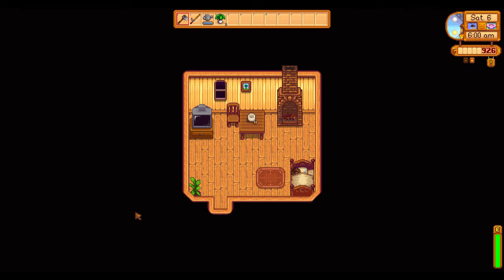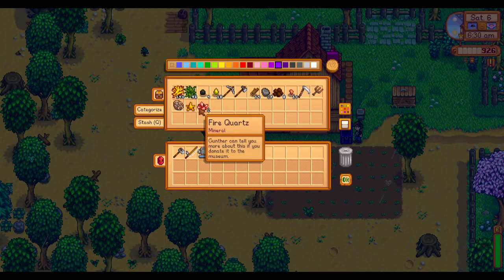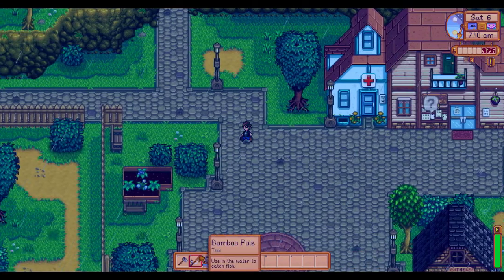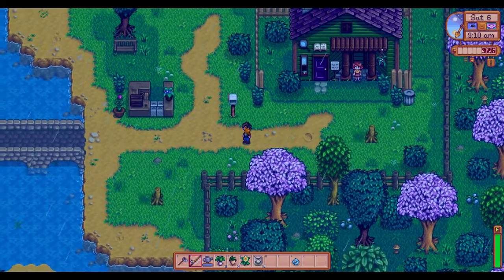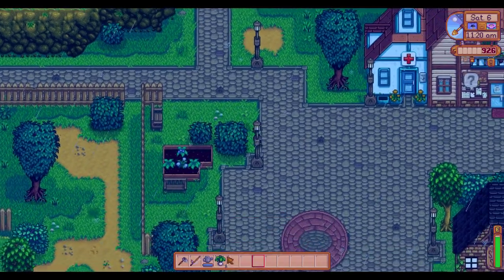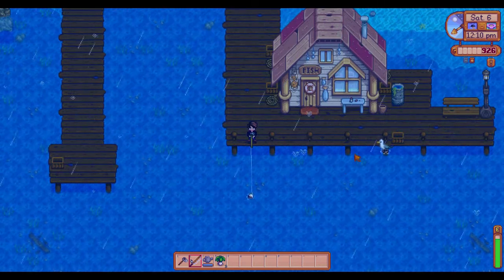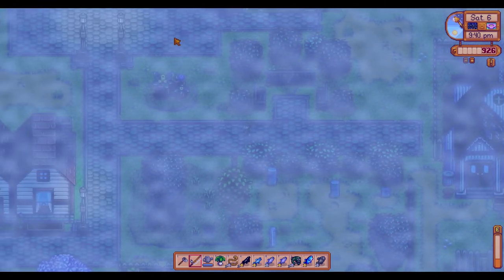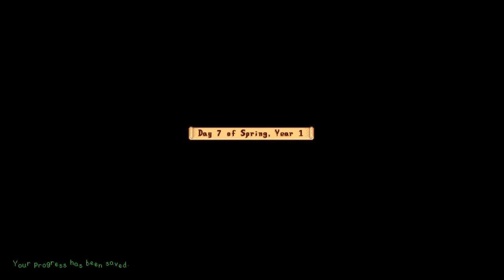Stardew Valley Modded 1.3 - Episode 6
Next time you want to buy a game, consider buying it through the Humble Store using my partner link! Not only does it help support my channel, but a portion of the money also goes Child's Play (a super awesome charity that gets toys and games for children in hospitals)! Doesn't cost you anything extra and helps out a whole lot!